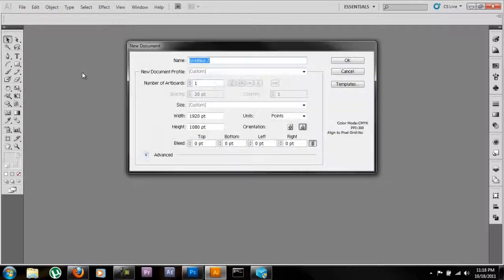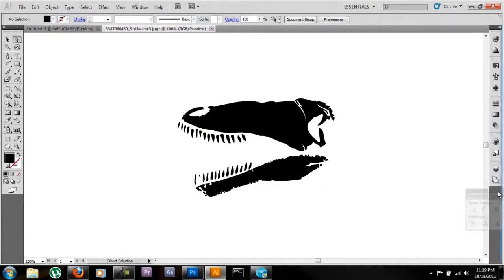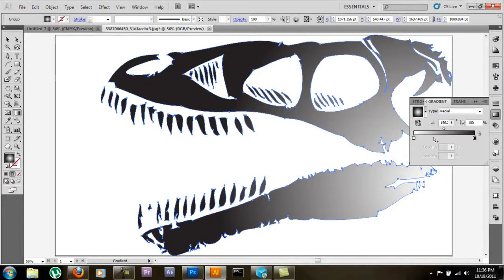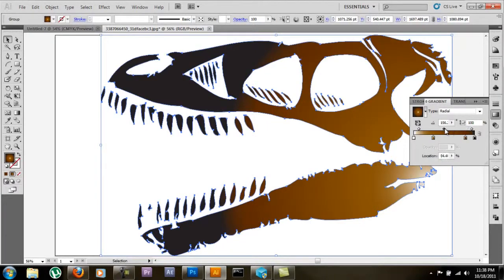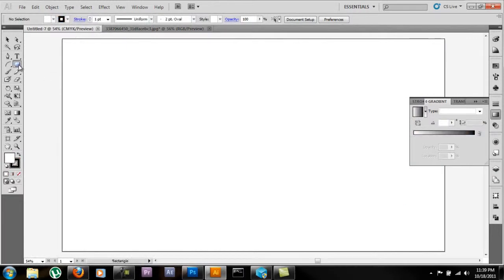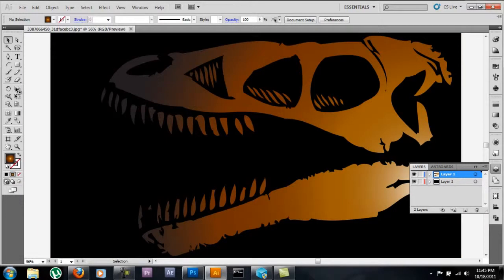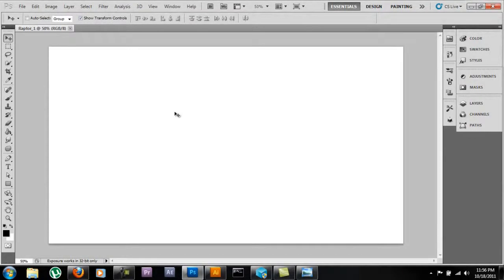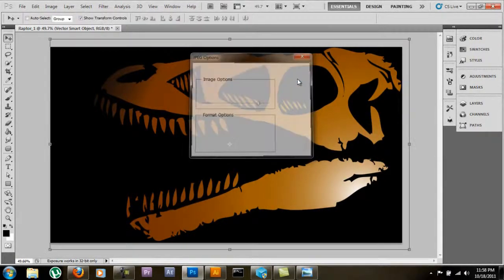Creative Cloud Adobe Illustrator CS5 Tutorial: how to use live trace & gradient tools link in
Feel free to download all of my work from my photobucket absolutely FREE!!! FREE FREE FREE!!!
In this tutorial i will be showing you how to use live trace and how to manipulate gradients for a more desirable look in Adobe Illustrator CS5 as we create this raptor skull wallpaper.